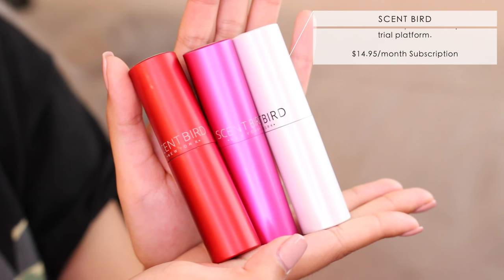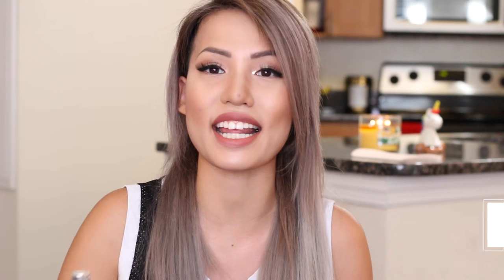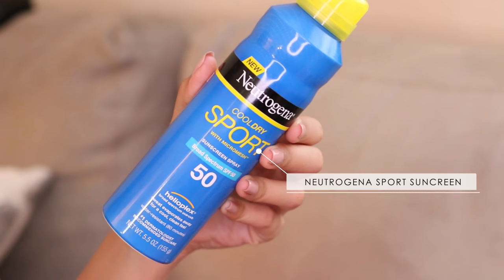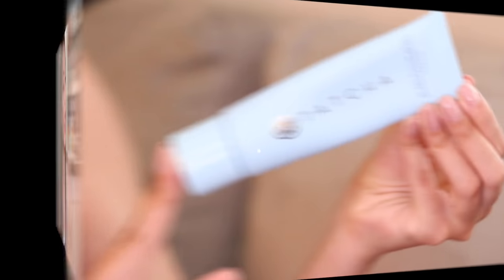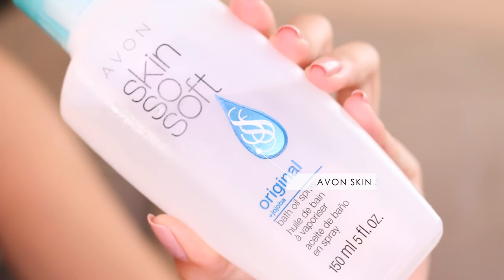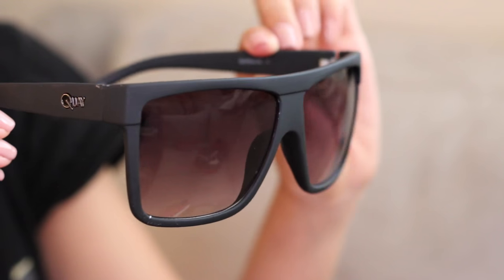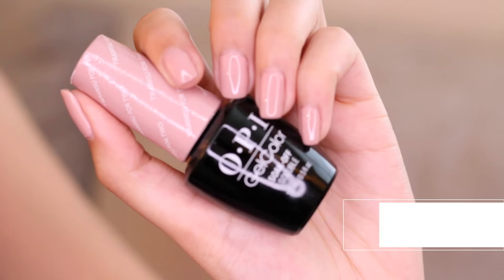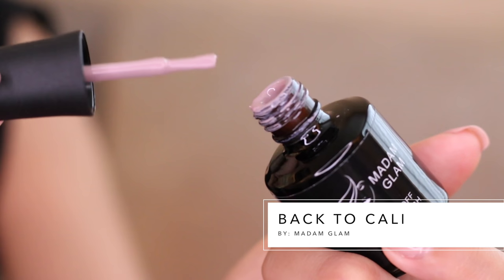SUMMER FAVORITES 2016 | SUNGLASSES + SUNSCREEN & MORE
○ Neutrogena Sport Sunscreen
○ Avon Skin So Soft Body Oil
○ QUAY Australia Barnun Sunglasses
○ OPI Tiramisu for Two
○ SNAPCHAT ME! @saaammage

○ FTC: This video contains sponsored products from Madam Glam, White with Style and Scentbird. I am not required to say positive things about these products and I only recommend things as my favorites if I truly enjoy using them myself. Everything stated is 100% honest.